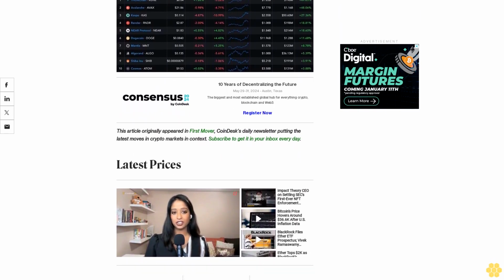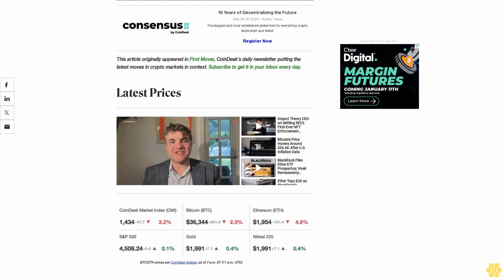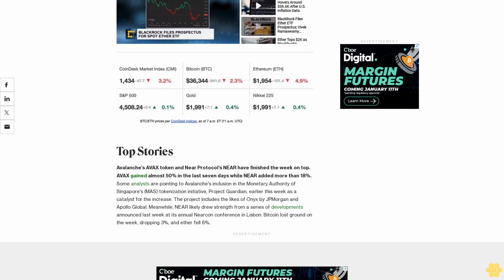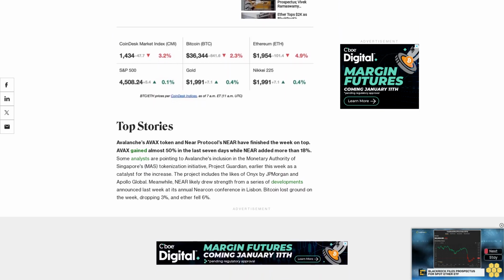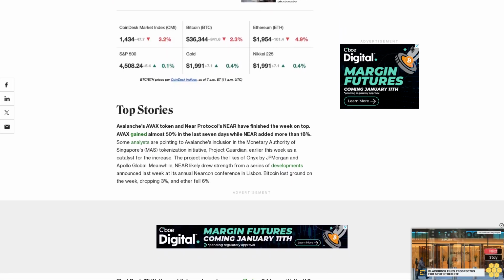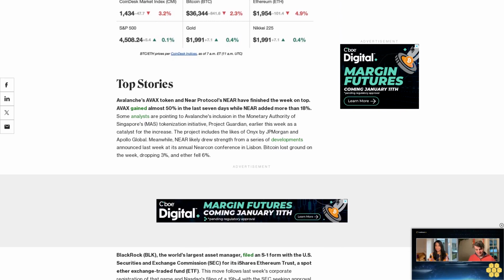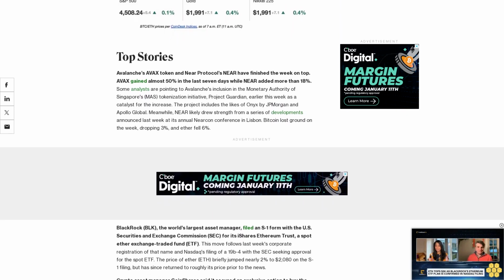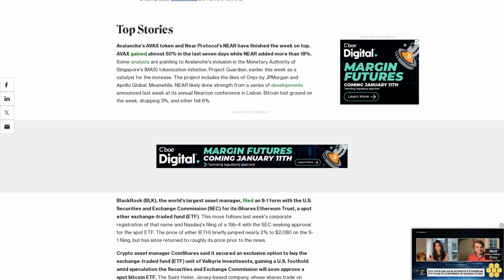First Mover Americas: Avalanche and Near Lead Weekly Gains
The latest price moves in crypto markets in context for Nov. 17, 2023.

This article originally appeared in First Mover, CoinDesk’s daily newsletter putting the latest moves in crypto markets in context.

Latest Prices.

Top Stories.

Avalanche’s AVAX token and Near Protocol’s NEAR have finished the week on top. AVAX gained almost 50% in the last seven days while NEAR added more than 18%. Some analysts are pointing to Avalanche's inclusion in the Monetary Authority of Singapore's (MAS) tokenization initiative, Project Guardian, earlier this week as a catalyst for the increase. The project includes the likes of Onyx by JPMorgan and Apollo Global. Meanwhile, NEAR likely drew strength from a series of developments announced last week at its annual Nearcon conference in Lisbon. Bitcoin lost ground on the week, dropping 3%, and ether fell 6%.

BlackRock (BLK), the world’s largest asset manager, filed an S-1 form with the U.S. Securities and Exchange Commission (SEC) for its iShares Ethereum Trust, a spot ether exchange-traded fund (ETF). This move follows last week's corporate registration of that name and Nasdaq's filing of a 19b-4 with the SEC seeking approval for the spot ETF. The price of ether (ETH) briefly jumped nearly 2% to $2,080 on the S-1 filing, but has since returned to roughly its price prior to the news.

Crypto asset manager CoinShares said it secured an exclusive option to buy the exchange-traded fund (ETF) unit of Valkyrie Investments, gaining a U.S. foothold amid speculation the Securities and Exchange Commission will soon approve a spot bitcoin ETF. The Saint Helier, Jersey-based company, whose shares trade on Nasdaq Stockholm, said the option expires March 31. CoinShares didn't disclose how much it paid for the option, or details of pricing for the acquisition, should it decide to go ahead. Spot crypto exchange-traded products are already available in Europe. That's not yet the case in the U.S., though speculation has swirled recently that one is coming – which could open up bitcoin investing to a broad range of people.

Chart of the Day.

The chart shows that the number of blockchain addresses holding at least $1,000 worth of BTC, known to move in tandem with BTC's price, surged to a record high of 8,306,118 on Nov. 15, topping the previous peak registered two years ago.

Meanwhile, bitcoin's price is still 47% below the peak of $69,000 registered in November 2021.

Source: Glassnode

- Omkar Godbole

Trending Posts.

Here Are 3 Charts Supporting the Bull Case for Bitcoin

Mastercard Says Customers Are Too Comfortable With Today's Money for Adoption of CBDCs: CNBC

Dogecoin Futures Open Interest Jumps to 7B DOGE, Indicating Risky Bets